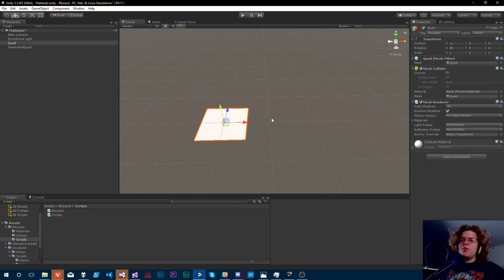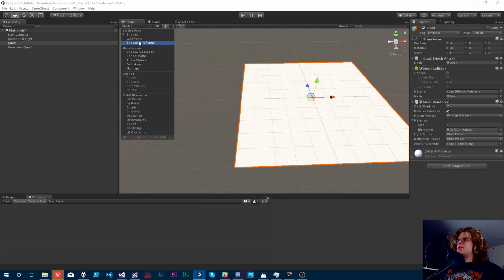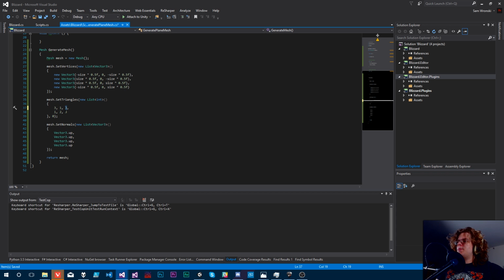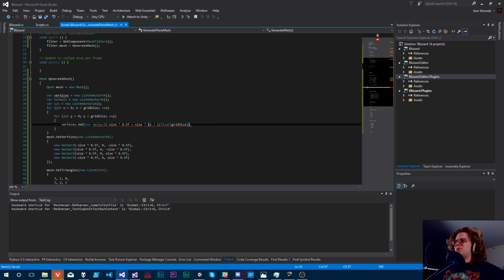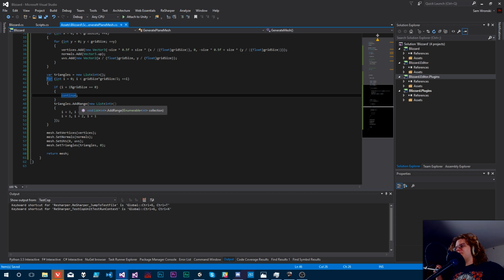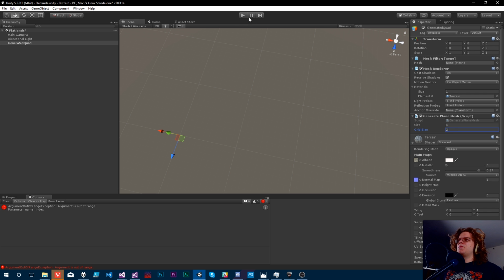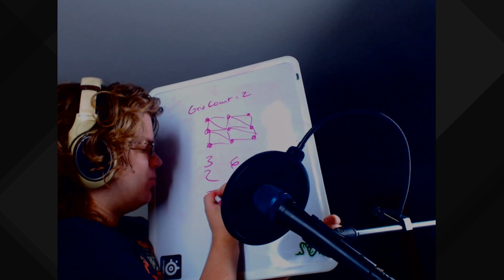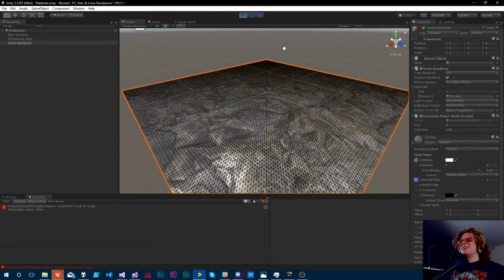Procedural Mesh Generation in Unity 3D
Time to jump into some of the fun sides of 3D Graphics! In this video we're going to be figuring out how to build a 3D Plane in Unity with a given number of subsections. This will allow us to automatically create a new mesh at runtime to render in Unity.

This has a number of advantages. The biggest being the ability to easily tweak and modify what we are getting based solely on the results of our algorithm. If we know what we want we can build it!

Once we figure out what we're doing we'll delve into how to connect up vertices, how different sides of a mesh are culled or not and more. This mesh generation algorithm will form the basis for our deformed mesh simulation that we'll be working on soon.

Apologies in advance: I hadn't designed any of this solution before hand so we had to cut to a quick white board session to figure things out and a lot of time is spent debugging. More than would have been necessary with proper design.